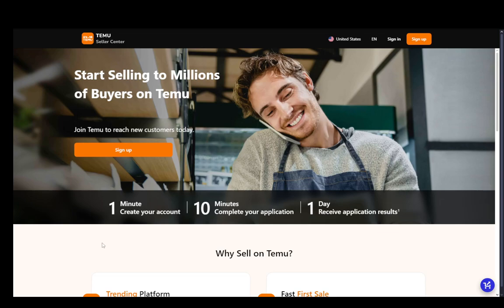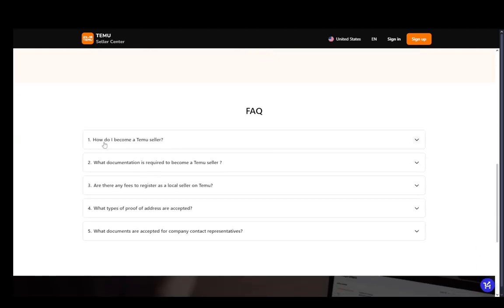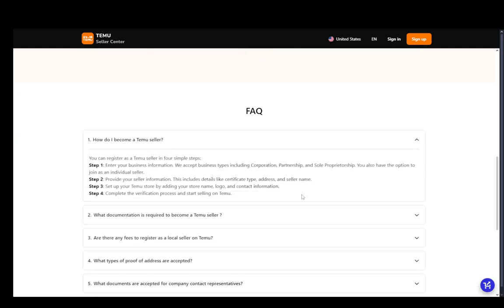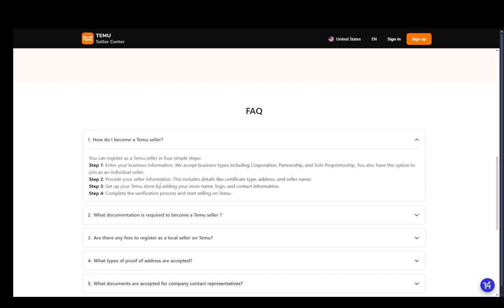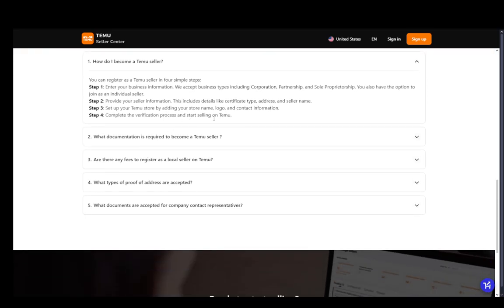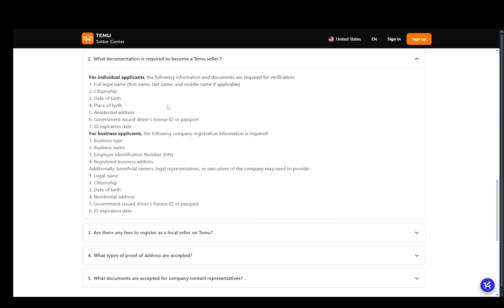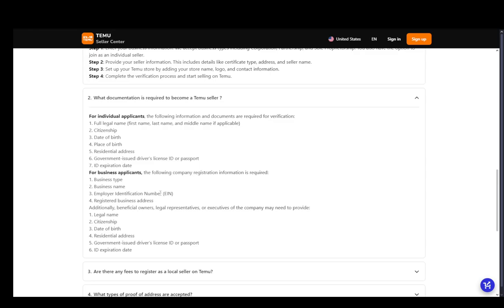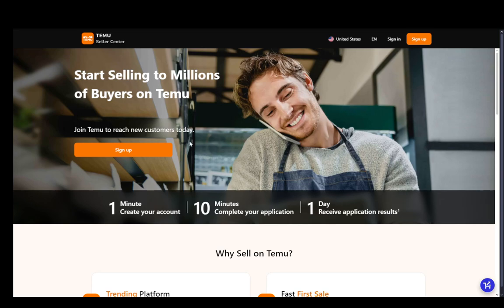How To List On Temu Tutorial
Today we talk about list on temu,add product to wishlist on temu,temu,how to list on temu